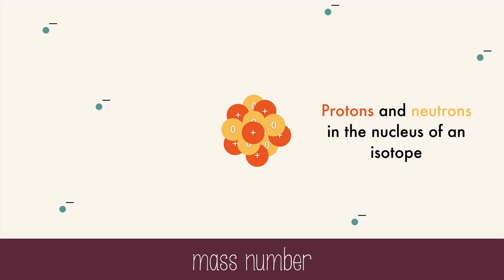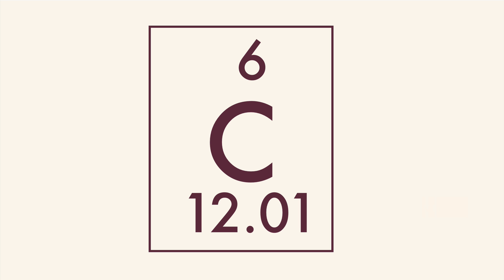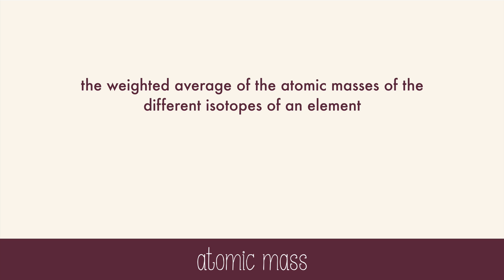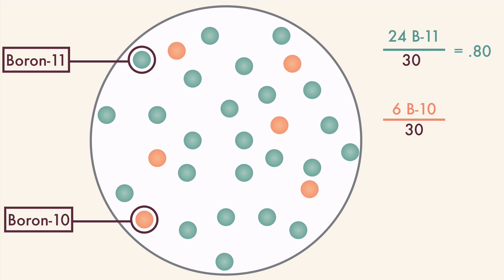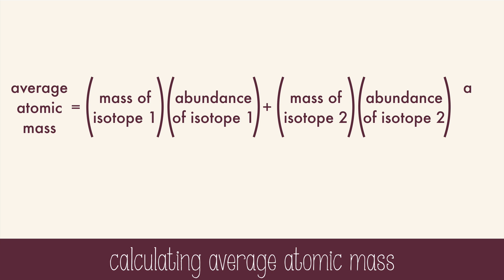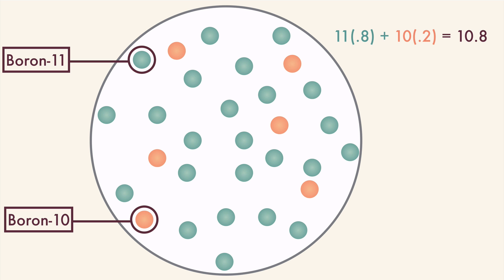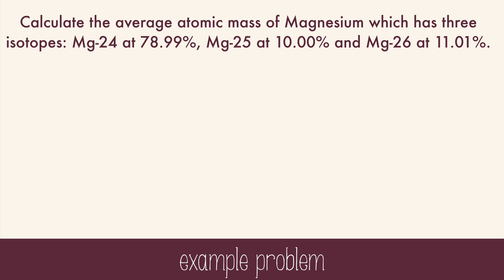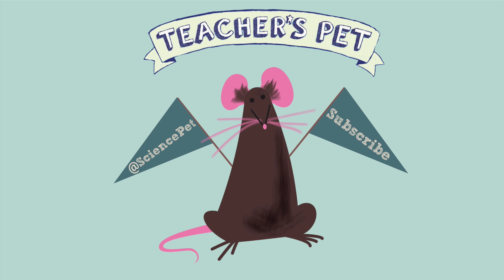Atomic Mass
Learn about atomic mass and how to calculate atomic mass in this video!